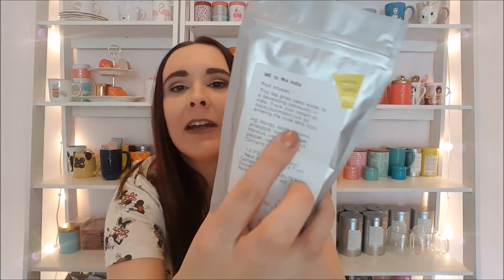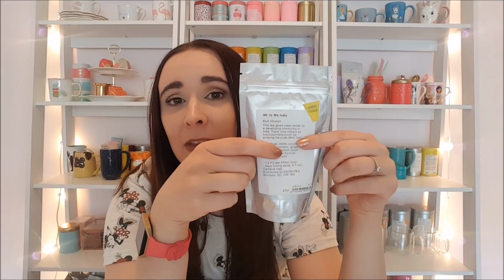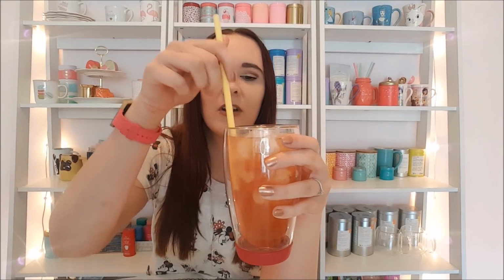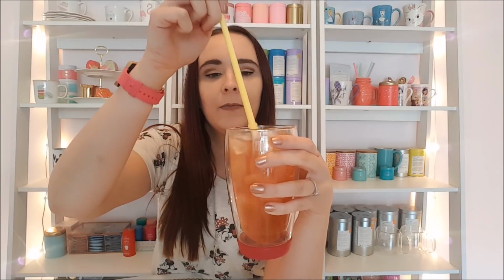DAVIDStea's Me to We India a.k.a. Coco Mango Chai | Tea Review & First Impression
I tried this tea a few weeks ago as a hot tea, and didn't have much to say about it so I chose not to upload my first impression video. Then one of you asked if I could review it so I gave it another try, this time iced! I like it a lot more this time around.

Purchase my ebook The Basics of Tea

Write to me:
Dana DeStefano